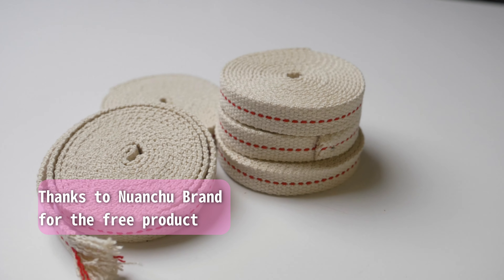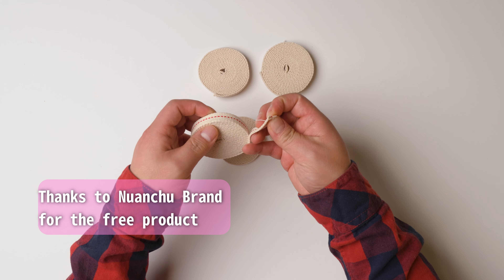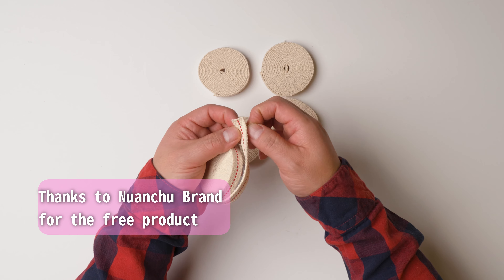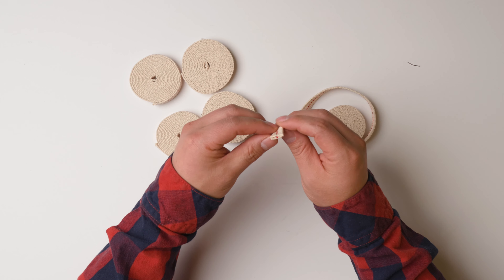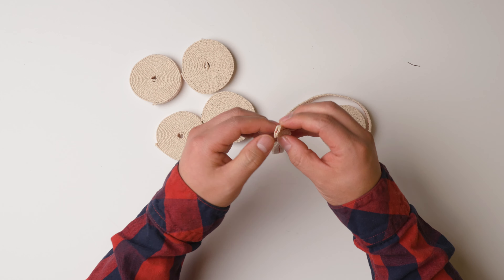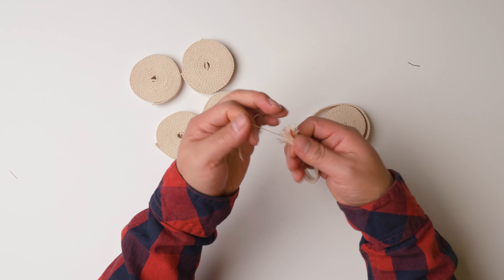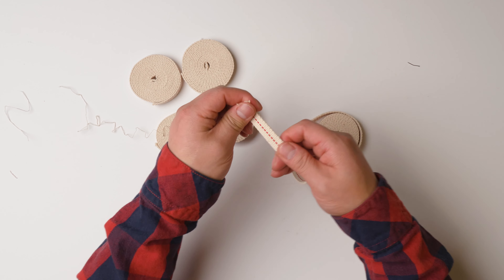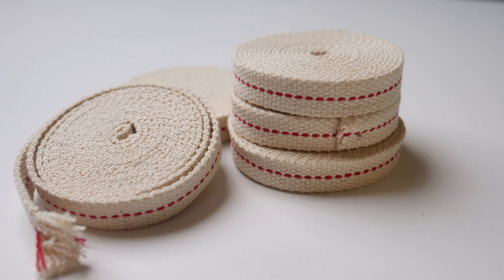Good quality Lamp Wick